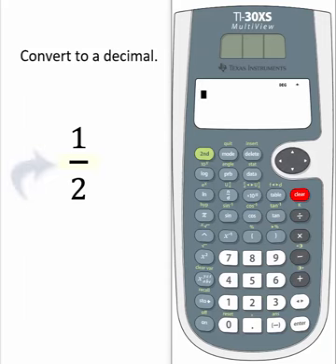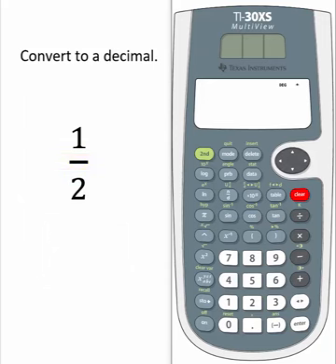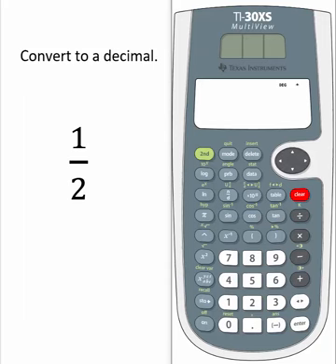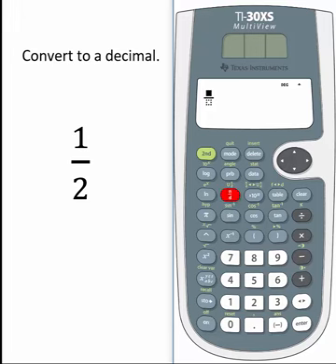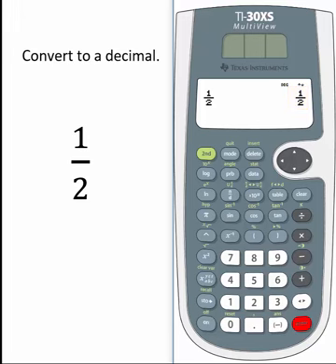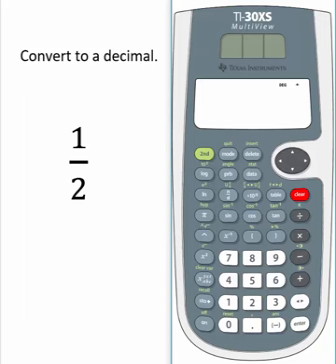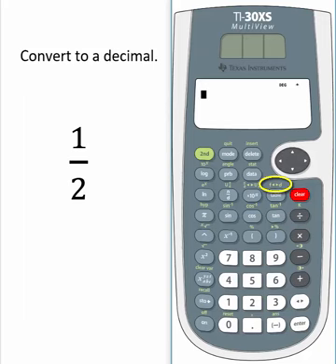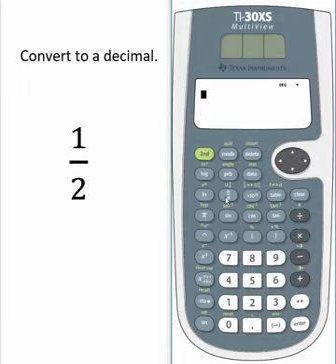TI30XS Multiview Change Fractions to Decimals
In this video, my colleague (Brenna Michelis) will demonstrate how to convert fractions to decimals.